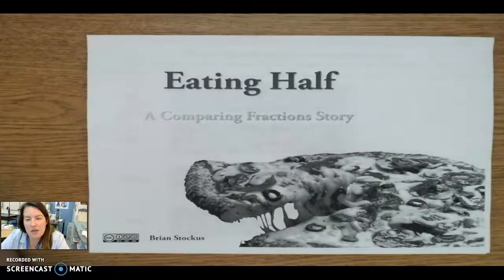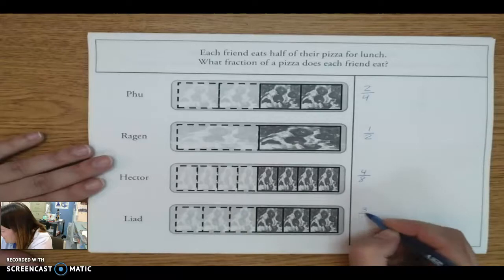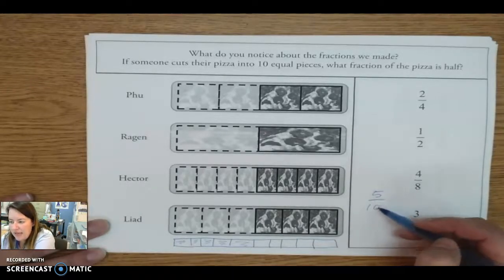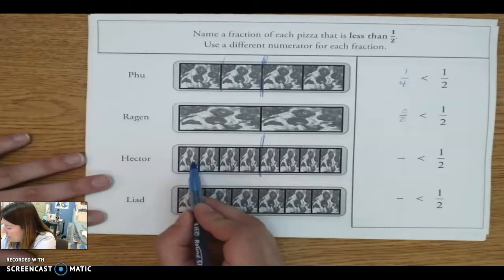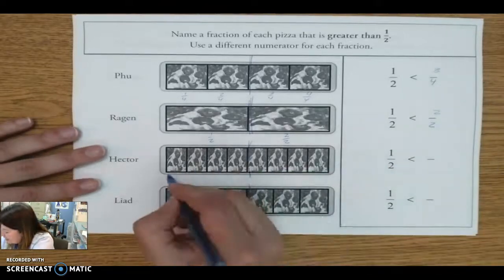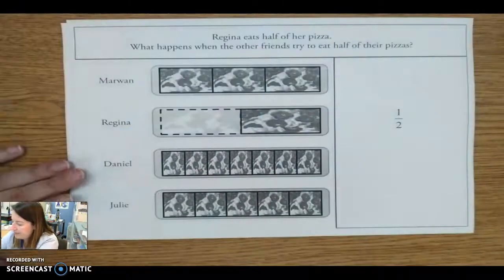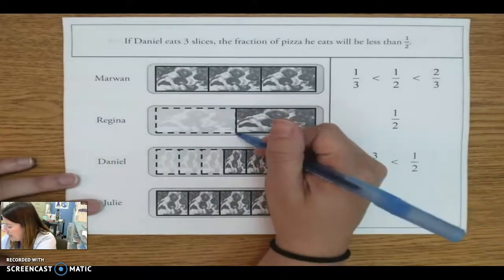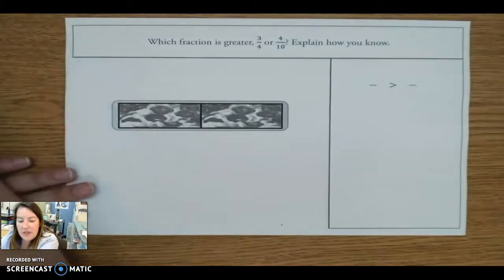Eating Half A Comparing Fractions Story